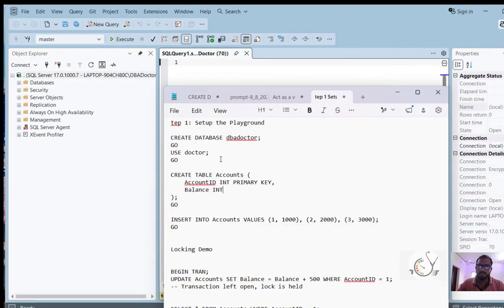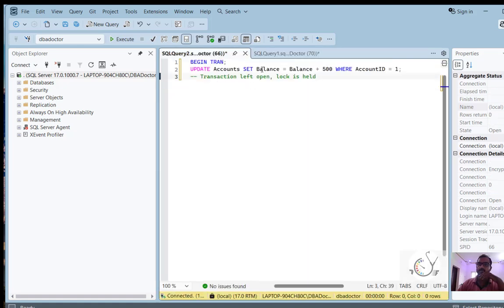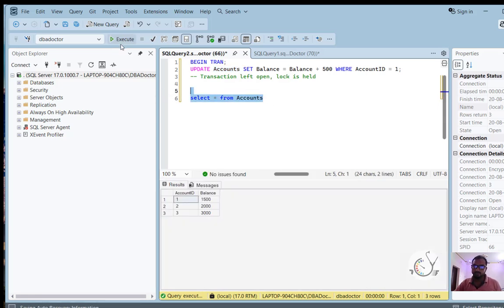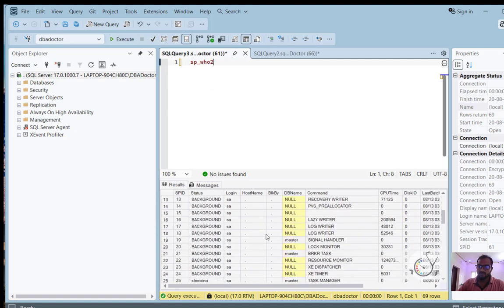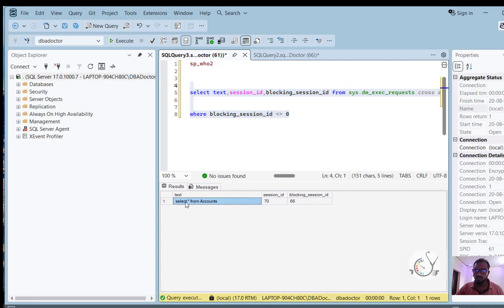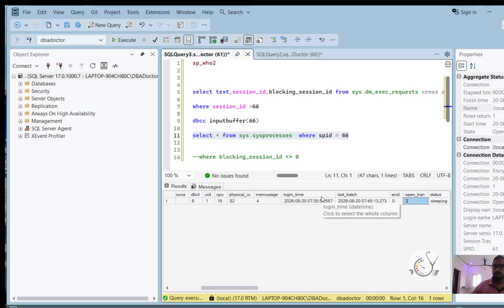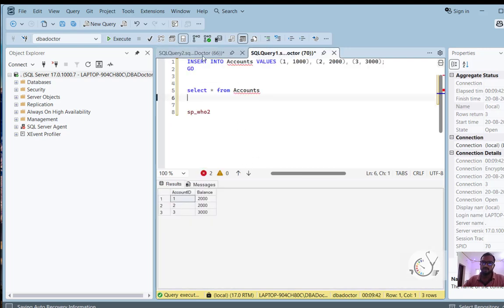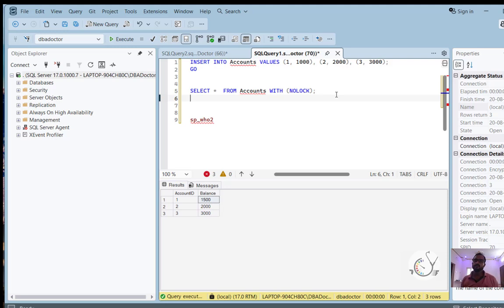SQL Server Locking, Blocking & Deadlocking – Series 1 | DBA Doctor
🔑 SQL Server Locking, Blocking & Deadlocking – Real-Time Examples

About this video:
In this video, we will learn how to identify and troubleshoot SQL Server blocking in a real production environment. This video is useful for SQL DBAs, Senior DBAs and candidates preparing for SQL Server DBA interviews.

Topics covered:
SQL Server Blocking, Locking, Blocking Session, Production Troubleshooting, DBA Interview Scenario.

In this video, DBA Doctor demonstrates SQL Server concepts with **live, real-time examples** to help you truly understand how Locking, Blocking, and Deadlocks work in practice.

👉 What you’ll learn:
- What is SQL Locking and why it’s essential for data consistency
- The difference between Locking and Blocking with real-time demos
- How Deadlocks occur when processes wait on each other
- SQL Server’s deadlock detection and victim selection
- 3 practical ways to deal with Deadlocks
- Best practices to avoid performance issues in production databases

👉 In this video (Series 1):
- What is SQL Locking and why SQL Server uses it
- The difference between Locking and Blocking
- Real-time demo of Blocking sessions
- Best practices to reduce blocking and improve performance

👉 Coming up in Series 2:
- SQL Server Deadlocks explained with real-time examples
- How SQL Server detects deadlocks and chooses a victim
- 3 practical ways to deal with Deadlocks
- Tips to prevent deadlocks in production databases

- Beginner DBAs learning SQL fundamentals
- Developers preparing for interviews
- Professionals troubleshooting concurrency and performance issues
- Anyone learning SQL Server basics, SSIS, SSRS, SSAS, and Microsoft BI

📚 This video is part of the **SQL Concepts Series** by DBA Doctor (@dbadoctors).

📚 This is **Series 1** of the SQL Server Concepts playlist by DBA Doctor.

SQL Server DBA concepts

Database Administration tutorial

Learn SQL Server step by step

SQL Server
SQL Locking
SQL Blocking

SQL Deadlock

SQL Deadlocks explained

SQL Locking vs Blocking

SQL Deadlock victim

SQL Deadlock resolution

SQL Deadlock prevention

SQL Server concurrency

SQL Server transaction locks

Database Administration

DBA tutorial

DBA training

DBA concepts

SQL DBA interview prep

SQL DBA real-time examples

SQL DBA performance tuning

SQL DBA troubleshooting

SQL DBA course

SQL DBA basics

SQL Blocking

SQL Deadlock

SQL Deadlocks explained

SQL Deadlock victim

SQL Deadlock resolution

SQL Deadlock prevention

SQL Server concurrency

SQL Server concepts

SQL Server real-time examples

SQL Server deadlock demo
SSIS tutorial

SSRS tutorial

SSAS tutorial

Microsoft BI

ETL tutorial

ETL concepts

Load data with SSIS

SSIS package creation

SSRS training

SSAS cube design
SQL course

SQL training

Learn SQL

SQL fundamentals

SQL real-time demo

SQL Server Blocking, SQL Server Deadlock, SQL Server Locking, Blocking Troubleshooting, Deadlock Troubleshooting, SQL Server Production Issues, SQL DBA Production Troubleshooting